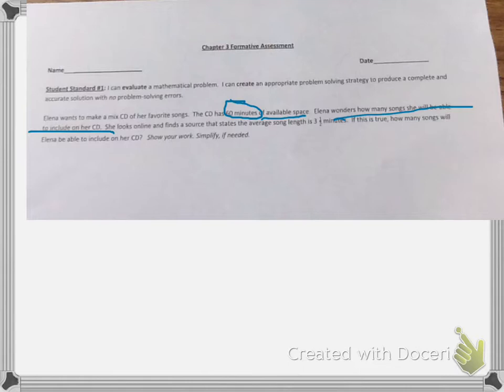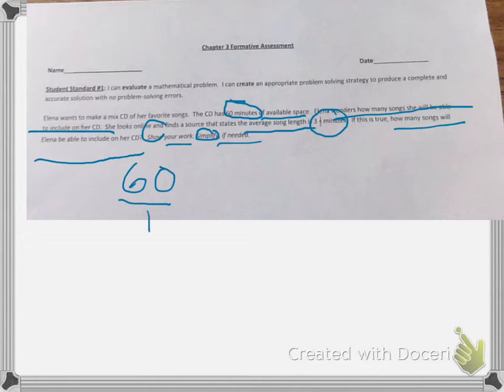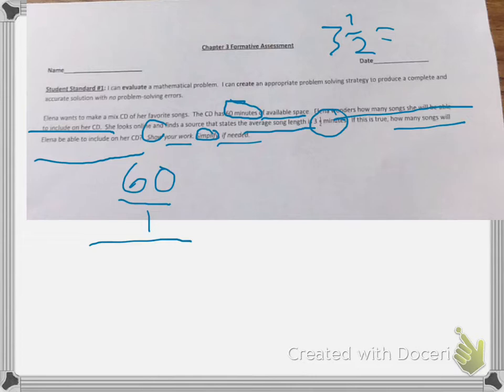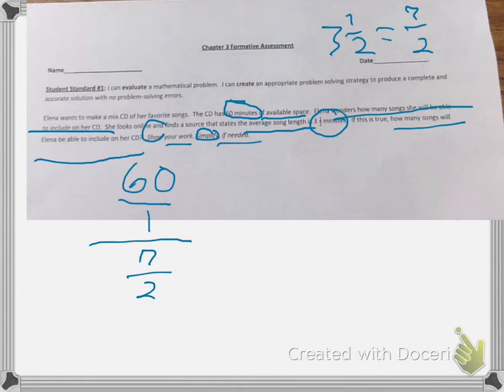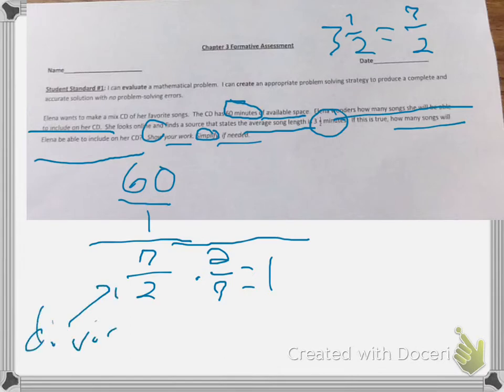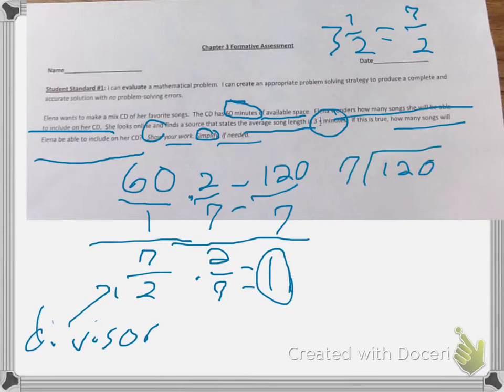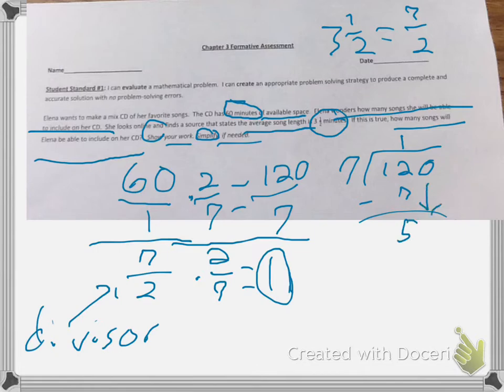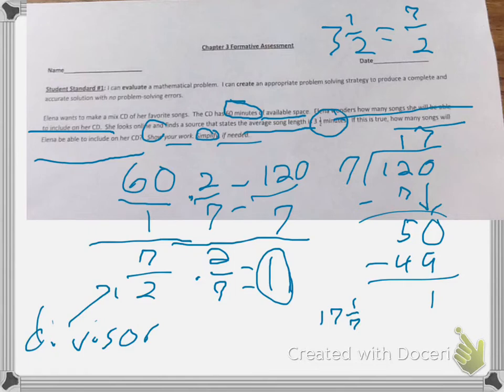Chapter 3 Review Part 1